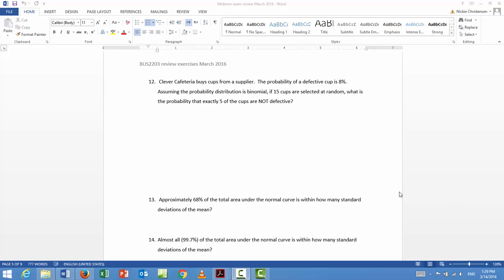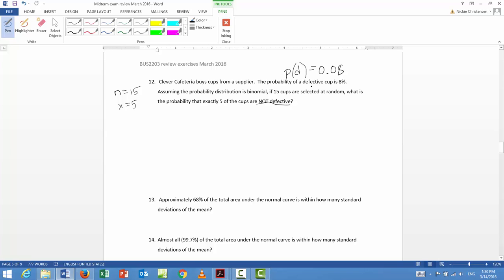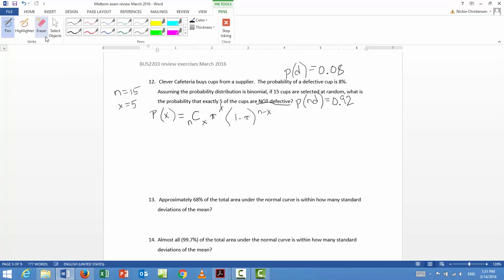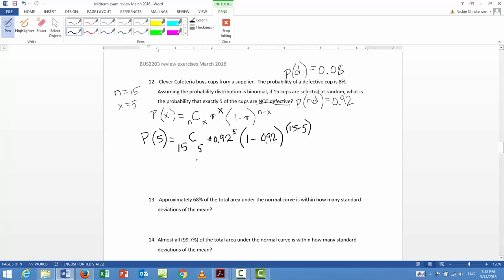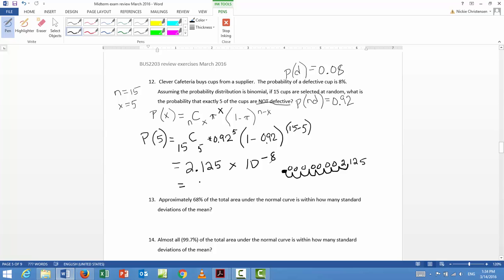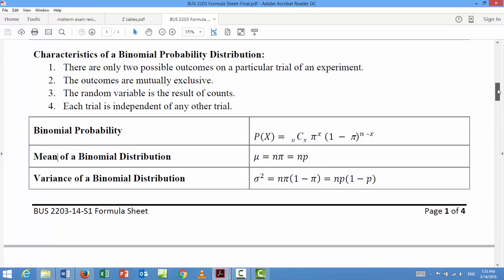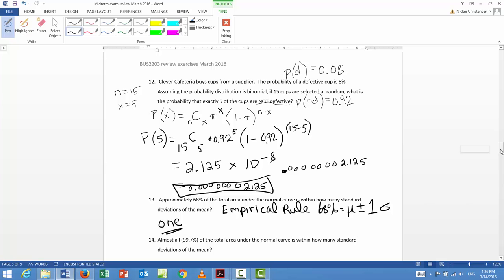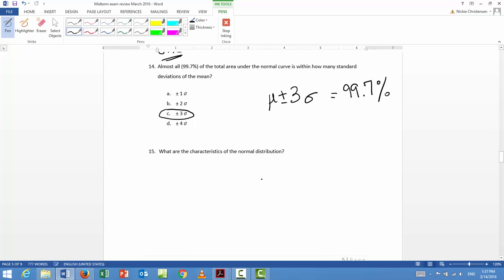Midterm exam review page 5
Problems worked from page 5 of midterm exam review